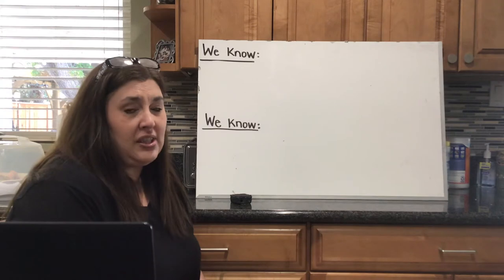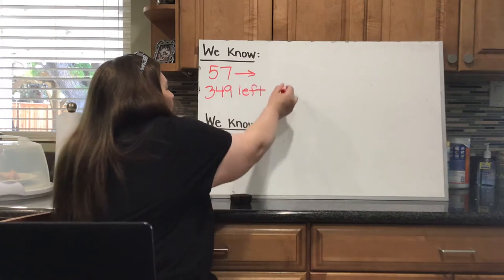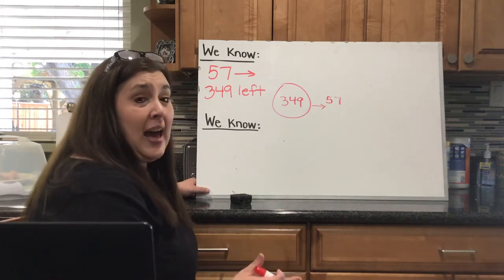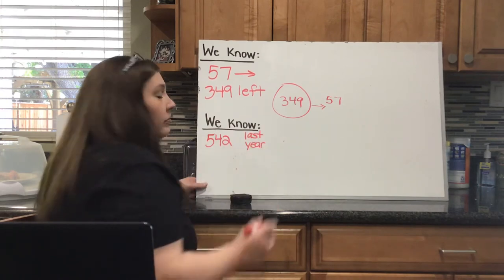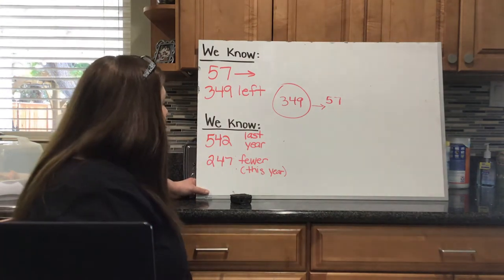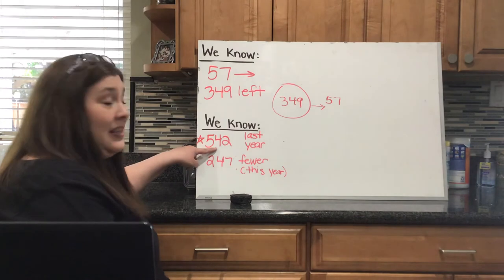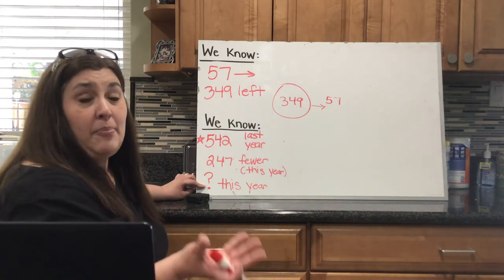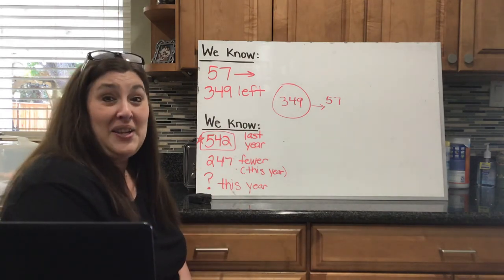Tuesday CGI math 2